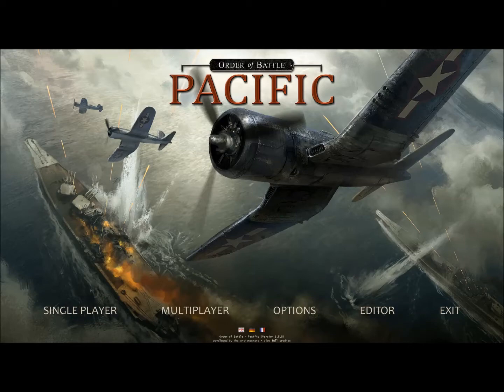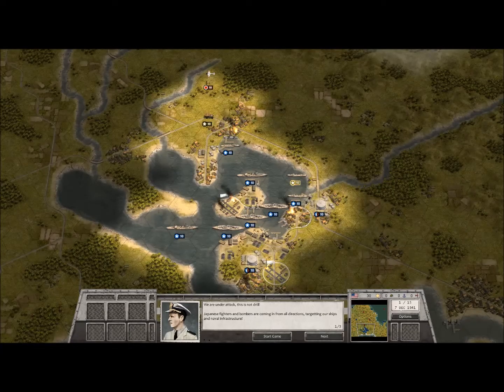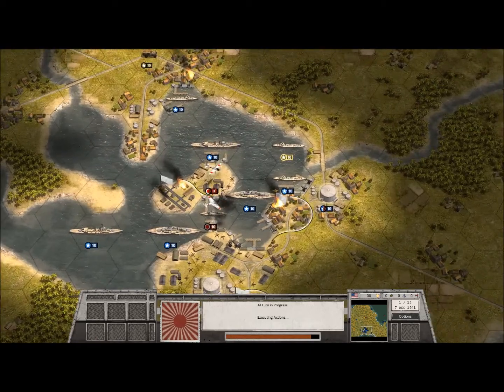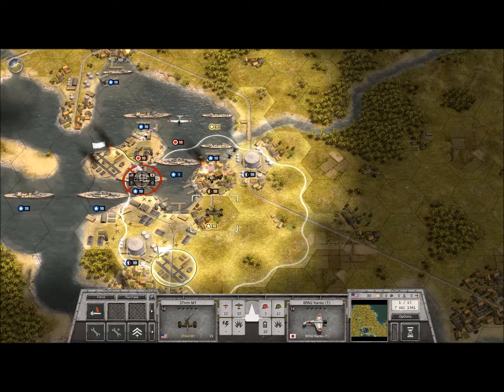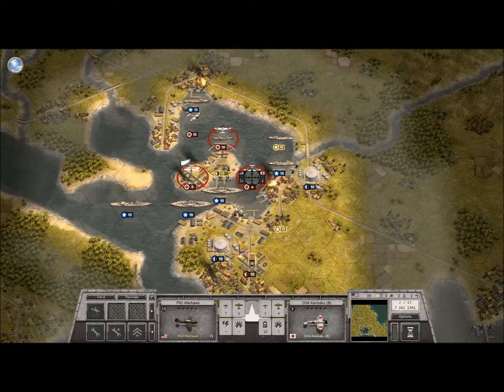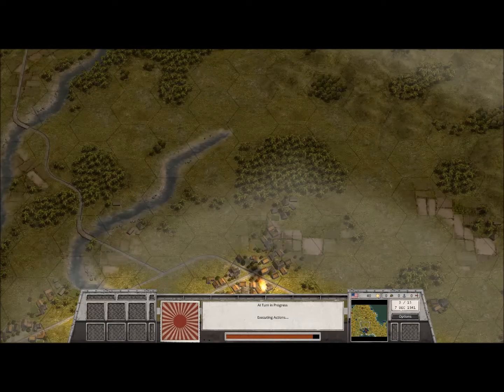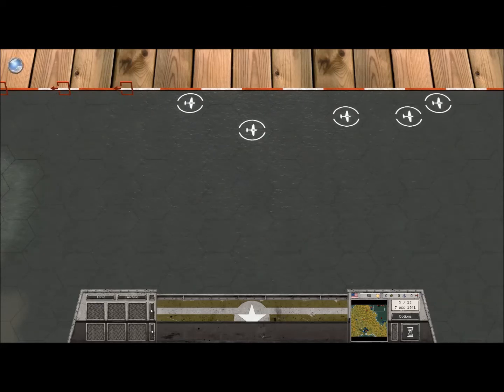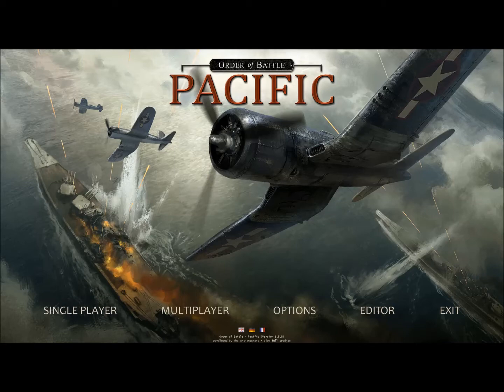Order of Battle Pacific Sneak Peek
In this video Agrippa Maxentius jumps into the American Campaign at the very beginning of he Pacific War: Pearl Harbour!

Set in Pacific theater of WW2, Order of Battle: Pacific features playable campaigns for both the US-led Allies and the Japanese Empire. Starting from the attack on Pearl Harbor, the dynamic campaign system allows players to alter the course of history and even win the war as Japan in the fictional “what-if” conquest of Australia, or lead the Allied forces from the struggle at the beginning of the war to ultimate victory with the invasion of Japan.